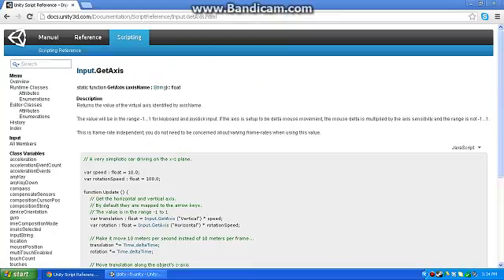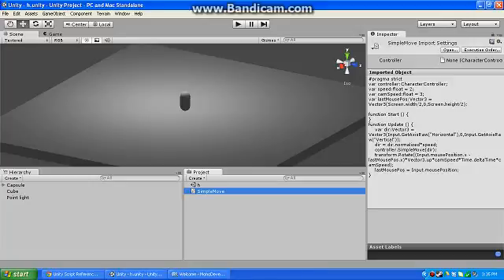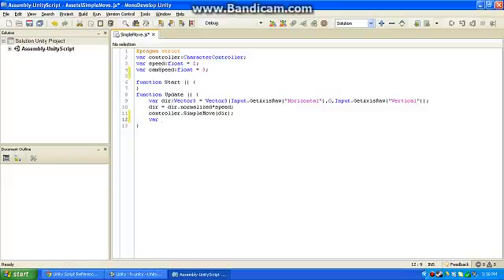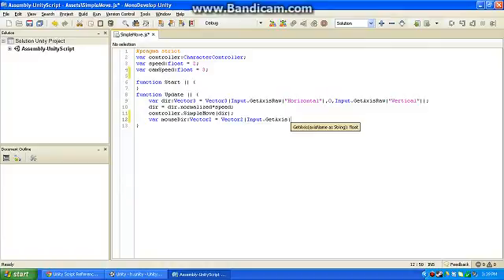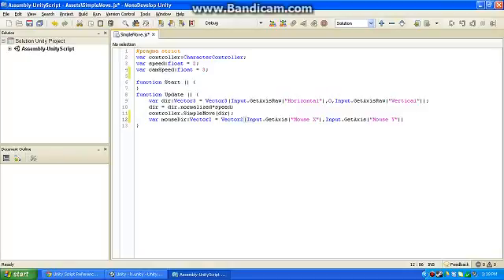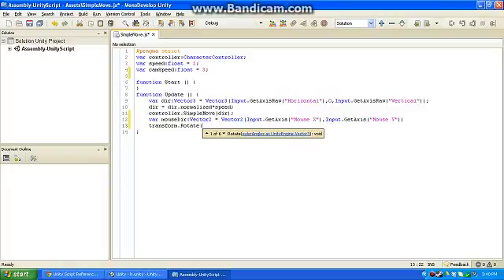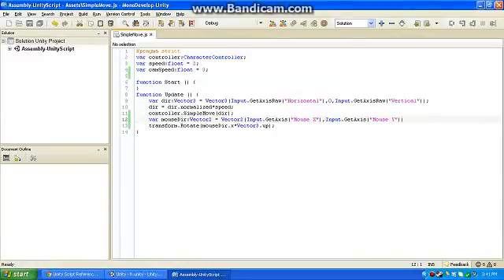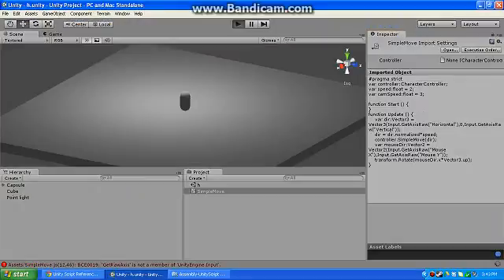James Makes(games) w/ Unity 3D - Part 9